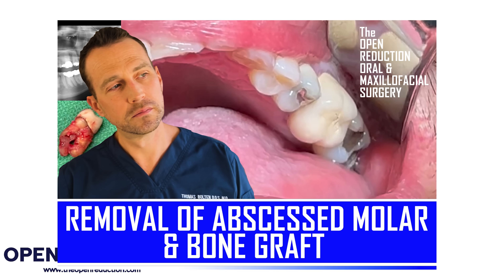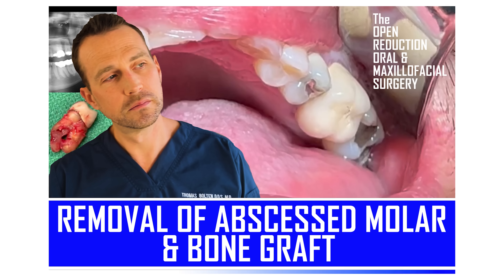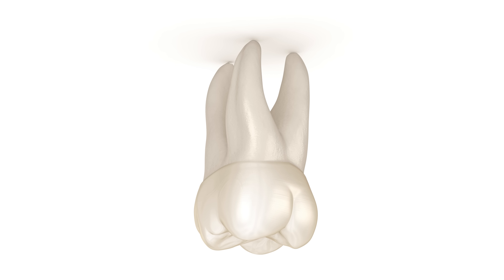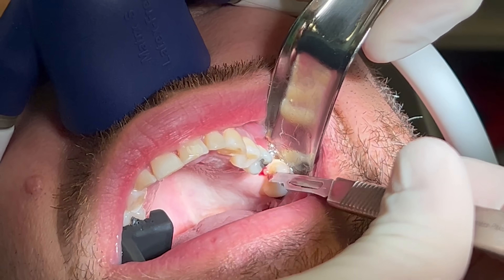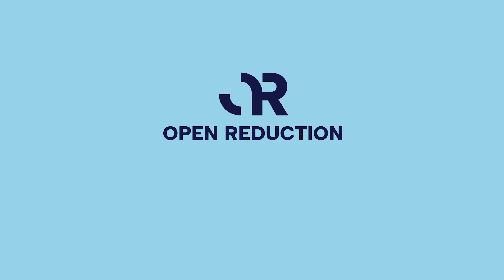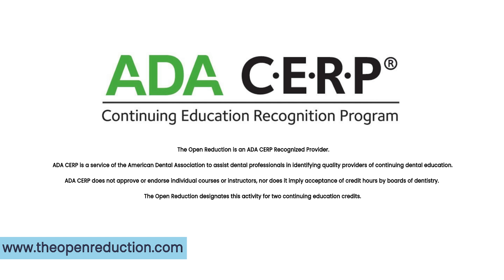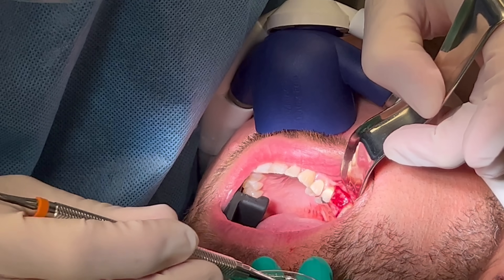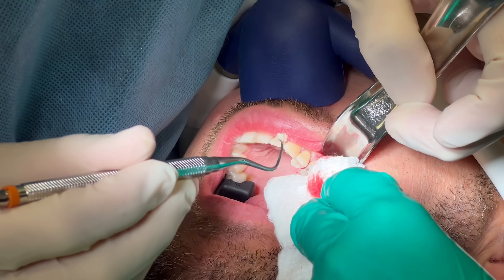IMPLANT & SINUS LIFT after INFECTED TOOTH REMOVED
This patient has been featured on the channel before. I removed a badly infected maxillary molar several months ago, and now it is time to replace the missing tooth with a dental implant. Unfortunately his sinus is pneumatized, so an internal sinus lift is required to place an appropriately sized implant. Check out the full surgery today on @OpenReductionOralSurgery with Dr. Tom Bolten, Oral and Maxillofacial Surgery!

Cites:

Fonseca, R. J., Marciani, R. D., Turvey, T. A., & Wolford, L. M. (2008). Oral and Maxillofacial Surgery (3rd ed., Vols. 1-3). Elsevier.

Lam, D., & Laskin, D. M. (2015). Oral and Maxillofacial Surgery Review: A Study Guide. Quintessence Publishing.

Misch, C. E. (2015). Dental implant prosthetics (2nd ed.). Mosby.